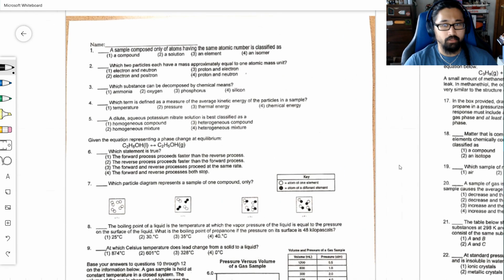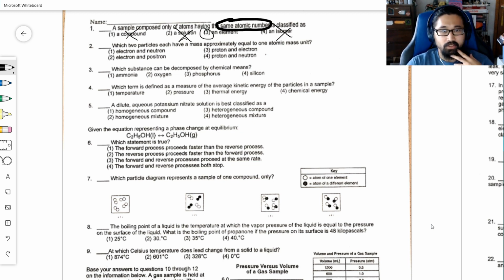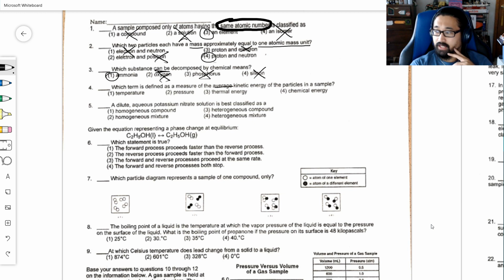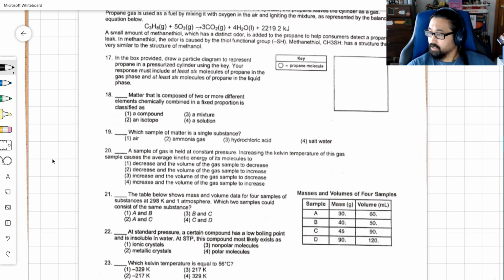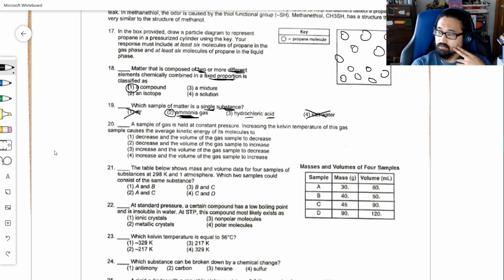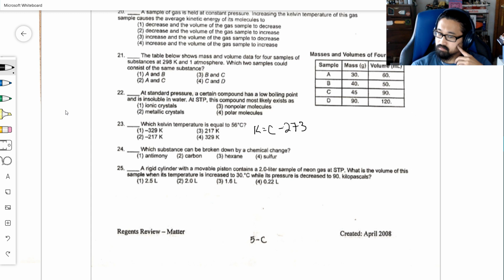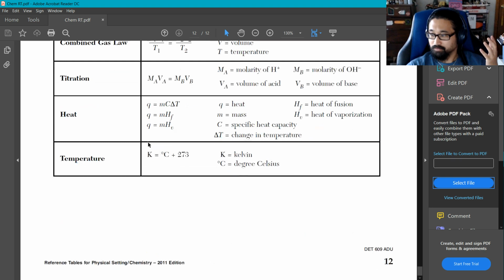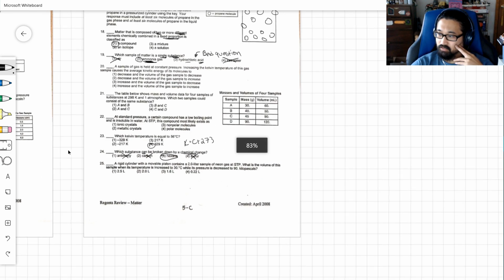Review Questions for test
11/4/20
Off day

Test review - packet is on MyCBA as a download. I go through some of the questions on pages 5A to 5C.